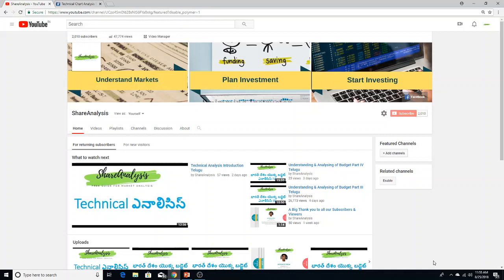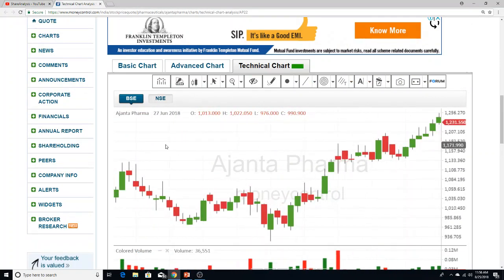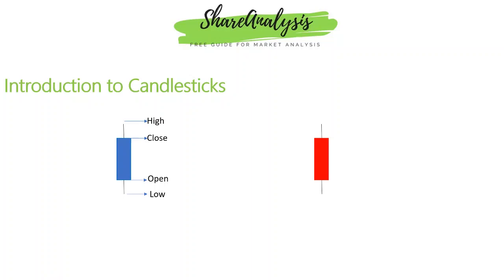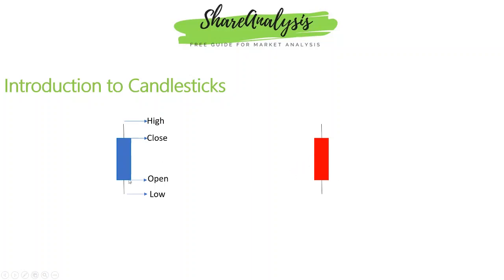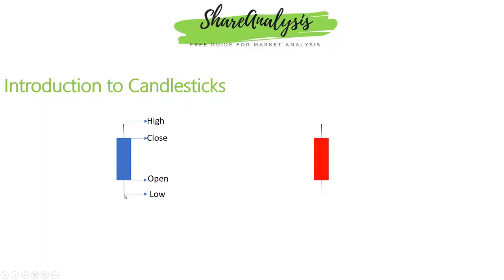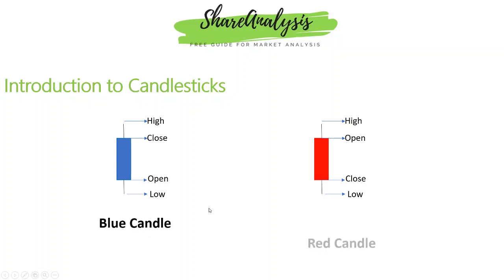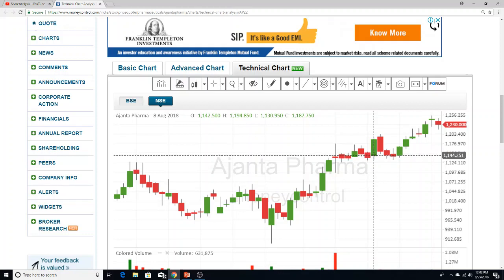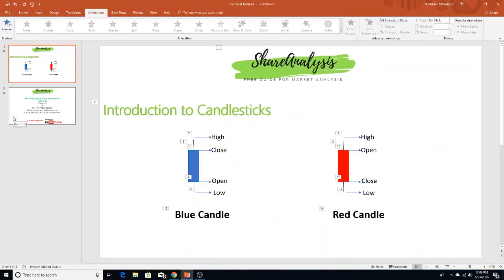Introduction to Candlesticks Telugu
Welcome to Abhishek Mandagiri !!!

In this video, we are explaining about how to understand candlesticks. This is very basic skill required for technical analyst. Please see this video until the end.